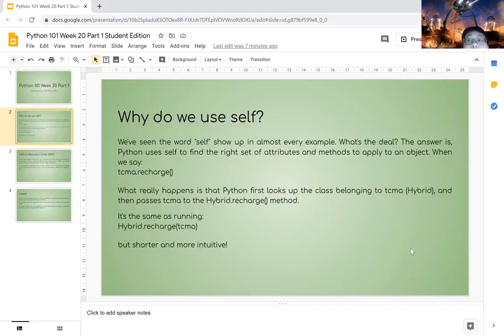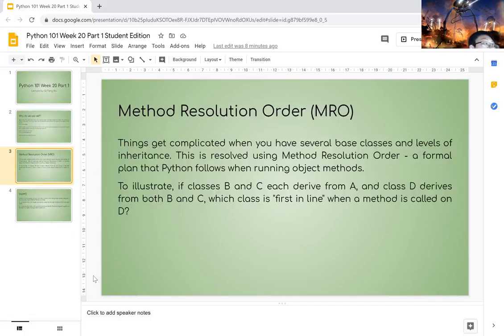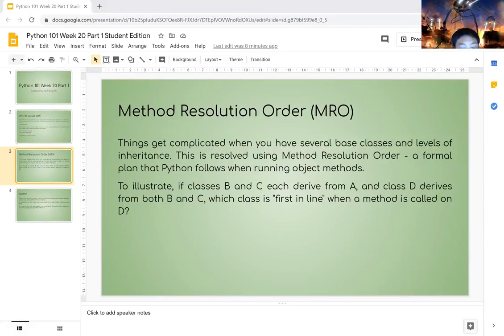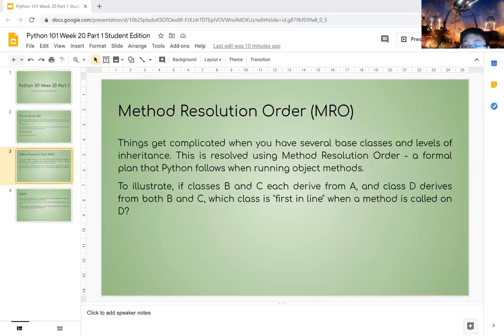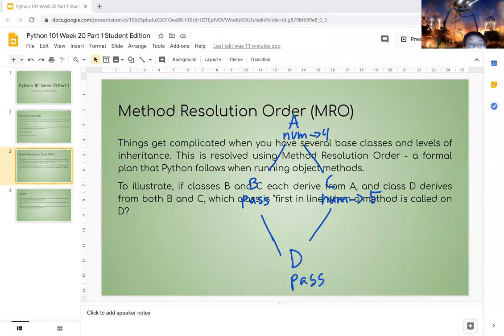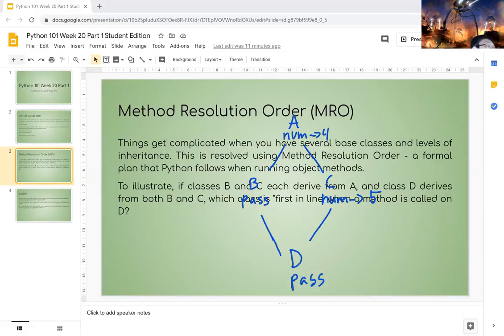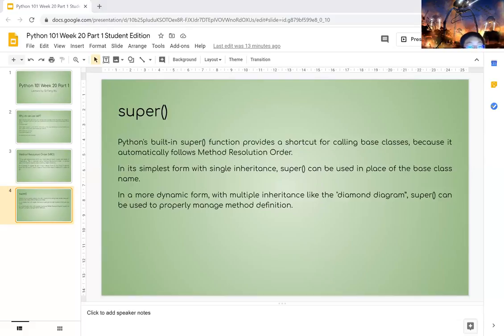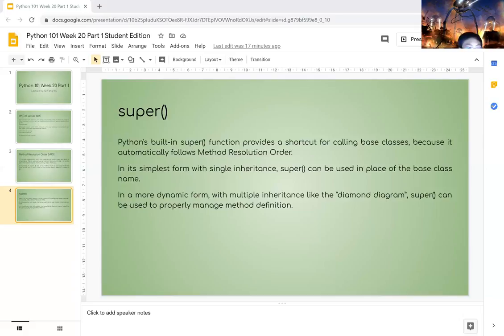Beginner's guide to python Week 20 Part 1